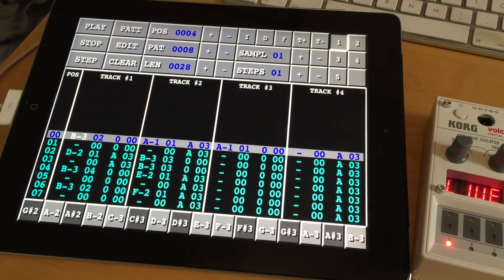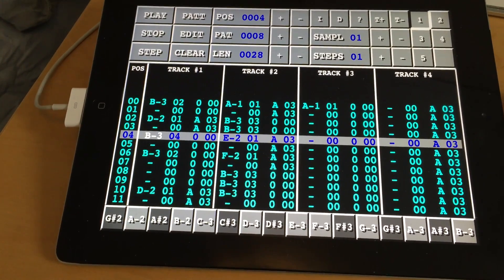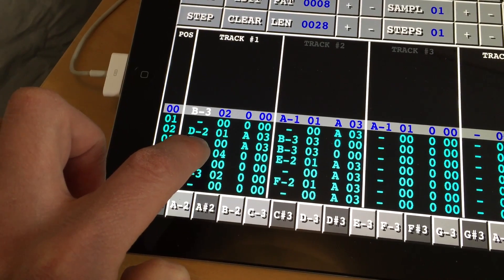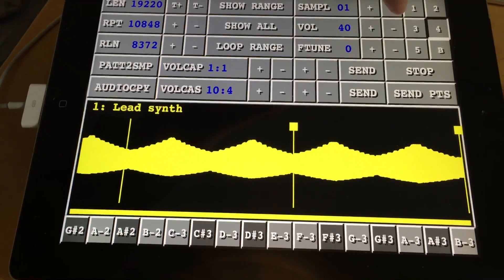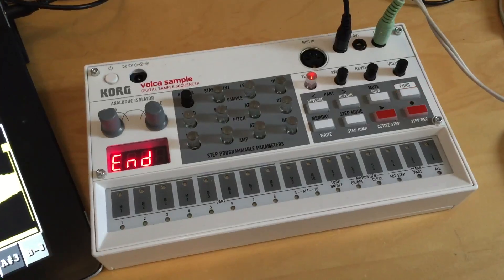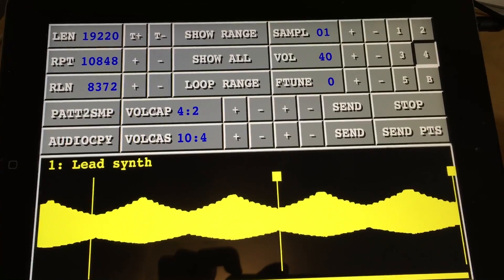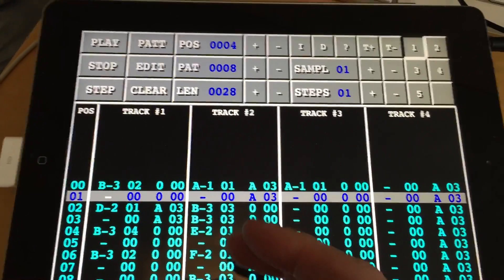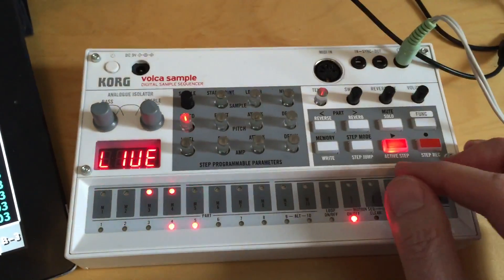Sending patterns and samples from VividTracker to Volca Sample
This video demonstrates the new Korg Volca Samples features in VividTracker v1.7 (now on App Store). With the new version of VividTracker, you can now send both patterns (with notes) and samples to the Volca Sample. I didn't have a manuscript and the tripod was broken so the video is a bit shaky (including me). If you don't understand some parts, please ask and I will try my best to answer you! :-)